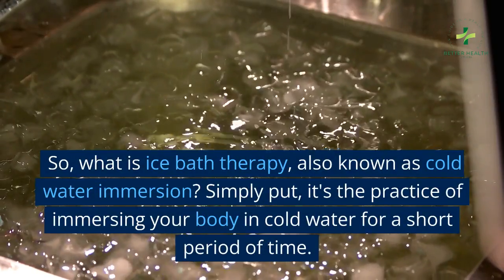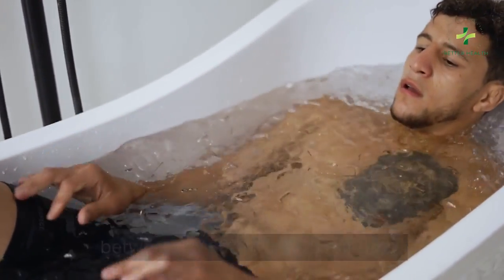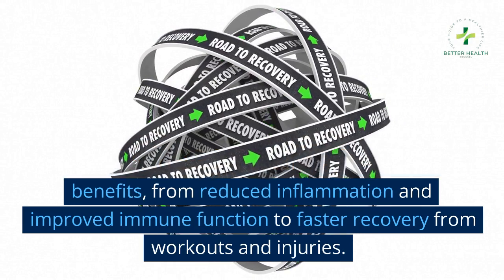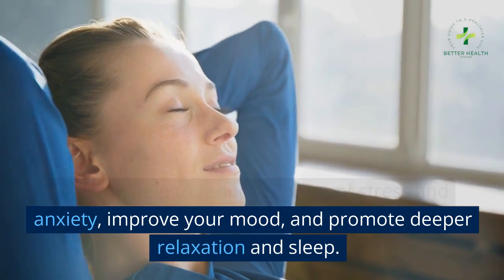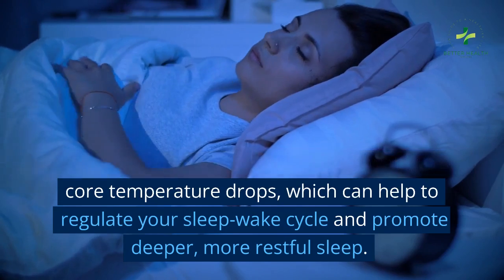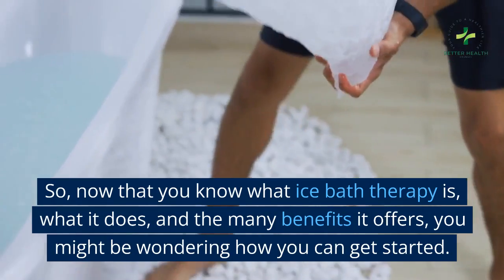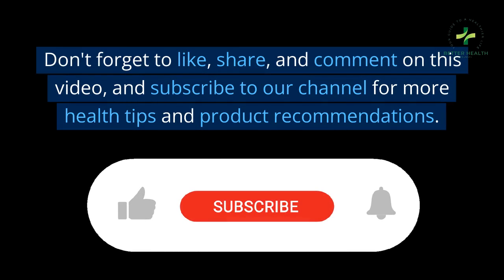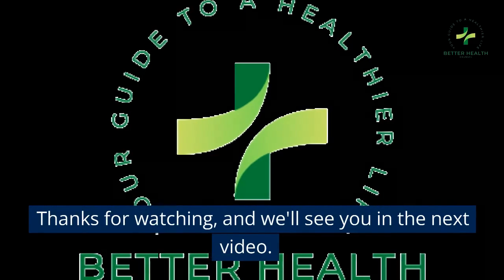The Cold Truth About Ice Bath Therapy: Is it Worth the Chill?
Looking for a new way to boost your health and wellness routine? Ice bath therapy might be just what you need. In this video, we'll explore the cold truth about ice bath therapy and whether it's worth braving the chill.

You'll learn everything you need to know about ice bath therapy, from what it is and how it works to the many benefits it offers. We'll also cover the potential risks and downsides of this cold therapy, so you can make an informed decision about whether it's right for you.

Whether you're looking to improve your circulation, reduce inflammation, recover faster from workouts, or just enjoy the invigorating rush of a cold plunge, this video has everything you need to know about ice bath therapy. So grab a cozy blanket and join us as we dive into the icy waters of this popular wellness trend.

Don't forget to like, comment, and subscribe for more health and wellness content, and check out the link below to save 15% on your own ice bath and start reaping the benefits today.

The One Thing You Need to Do to Jumpstart Your Weight Loss Journey

Discover the One Surprising Trick to Shedding Pounds in Record Time!

Do you have any questions or other topics you'd like us to cover? Feel free to let us know below!

Section 107 of the U.S. Copyright Act states: “Notwithstanding the provisions of sections 106 and 106A, the fair use of a copyrighted work, including such use by reproduction in copies or phono records or by any other means specified by that section, for purposes such as criticism, comment, news reporting, teaching (including multiple copies for classroom use), scholarship, or research, is not an infringement of copyright. ” This video and our YouTube channel, in general, may contain certain copyrighted works that were not specifically authorized to be used by the copyright holder (s), but which we believe in good faith are protected by federal law and the fair use doctrine for one or more of the reasons noted above.